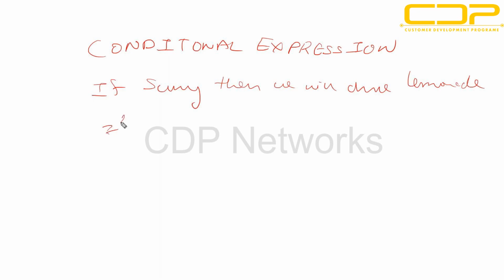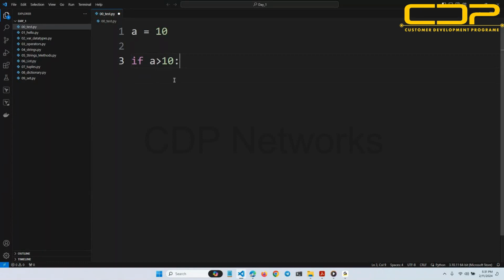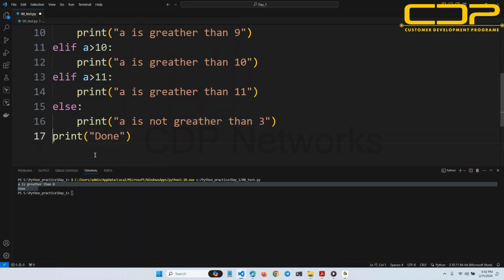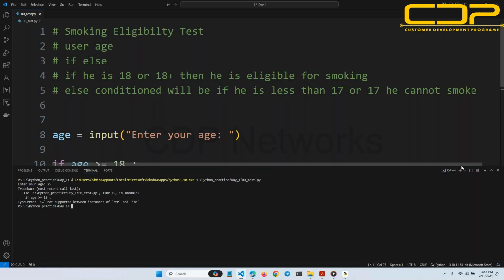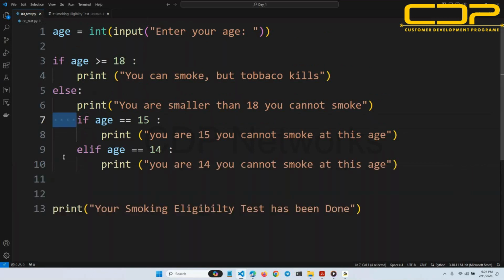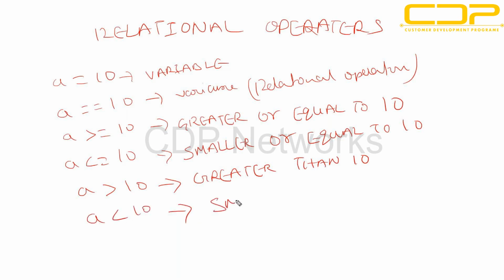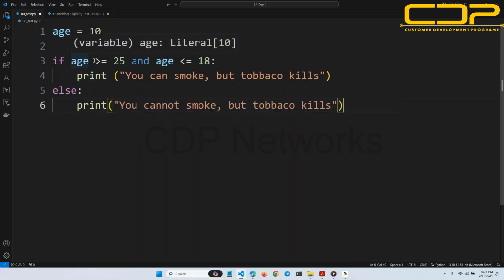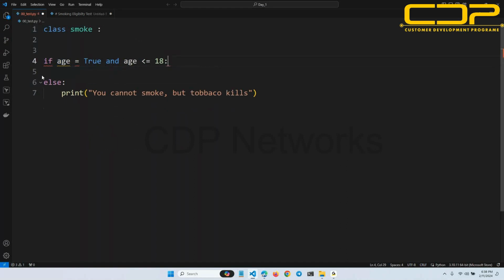Python Basics | Day 6 | Conditional Expressions - By CDP Network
🚀 Welcome back to Day 6 of our Python Essentials online training, proudly presented by PyLearn Pro! Today, we're diving deep into the world of "Conditional Expressions," a crucial aspect of Python programming that empowers you to make decisions based on conditions.

📚 In this insightful session, our expert instructors will guide you through the concepts of conditional expressions, exploring how they enable dynamic decision-making in your Python programs. Uncover the power of conditional logic, understand the syntax of if-else statements, and learn to harness these expressions for effective control flow in your projects.

💡 Delve into the intricacies of working with conditional expressions, mastering operations such as comparing values, evaluating conditions, and executing code blocks based on those conditions. Explore the flexibility and versatility of conditional expressions, empowering you to write concise and efficient code.

🔍 Engage in practical examples and hands-on exercises tailored to reinforce your proficiency in using conditional expressions. Our interactive approach ensures a comprehensive understanding of this essential programming concept, allowing you to confidently address real-world coding challenges.

🛠️ Ready to elevate your Python coding skills to the next level? Join us as we unravel the mysteries of conditional expressions, equipping you with the knowledge and techniques to write robust and flexible code.

🎓 PyLearn Pro is committed to providing an inclusive and accessible learning experience for all levels of learners. Whether you're a seasoned developer or a programming novice, our Day 6 session is tailored to enhance your Python coding journey.

Let's continue building the skills that will propel you toward success in the dynamic world of programming! 💻🚀

Get ready to master the art of Conditional Expressions in Python! 🐍💻